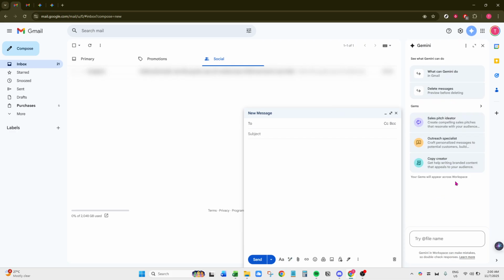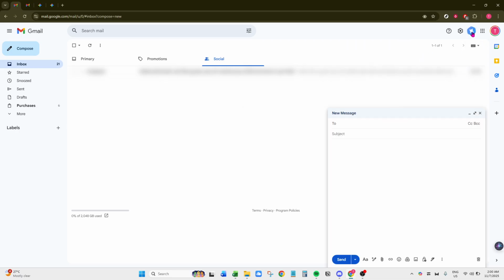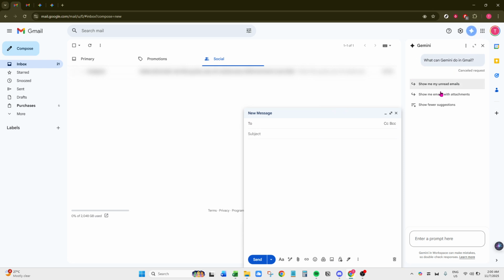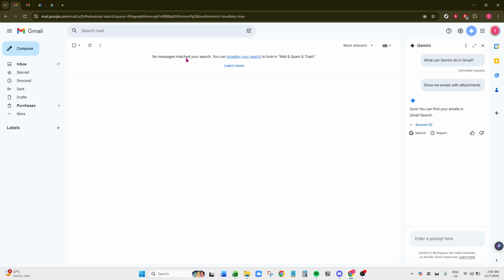How To Use Gemini In Gmail [2026 Guide]